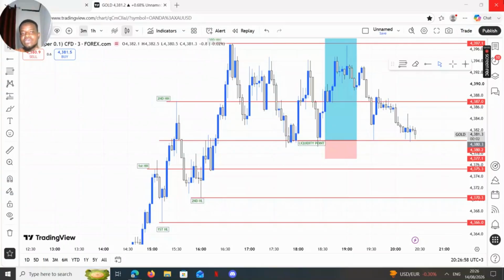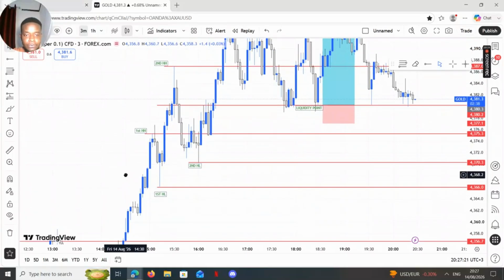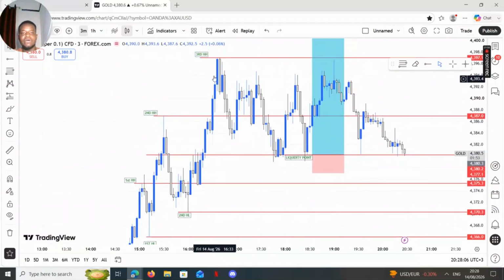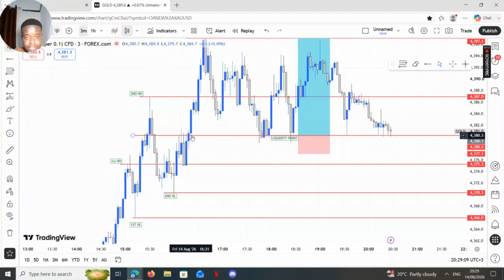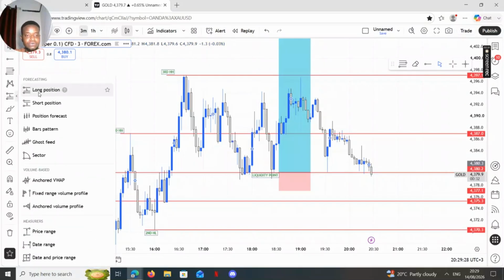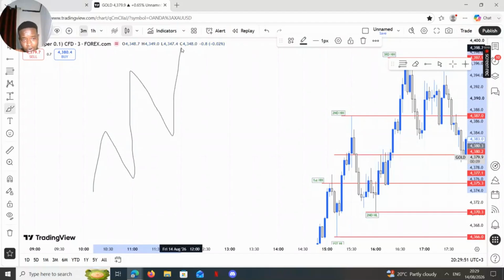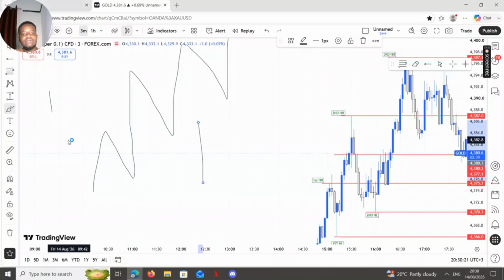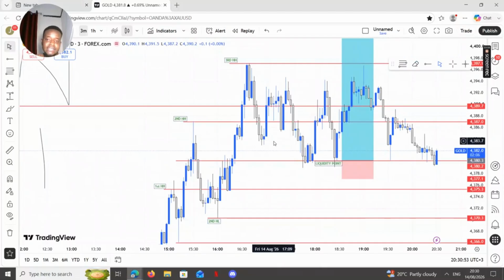Trade With Me Series \ A breakdown of A WINNING TRADE.... (14 /8/2026)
CHART WORK AND FULLBREAKDOWN OF A WINNING TRADE